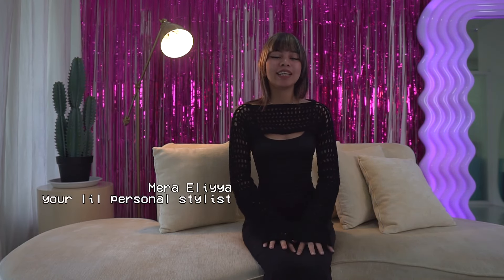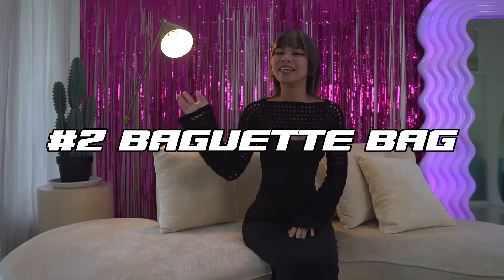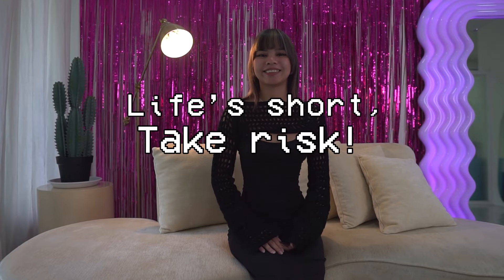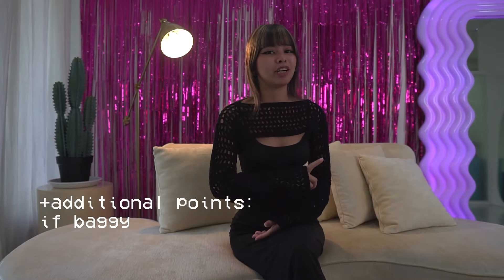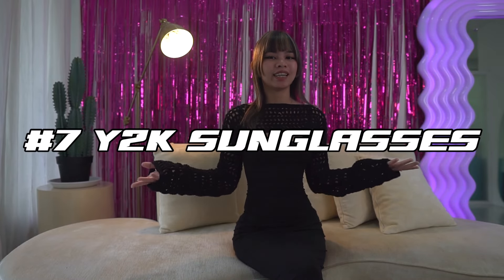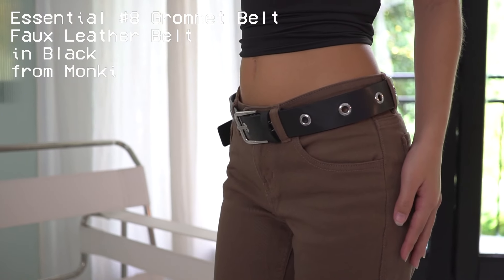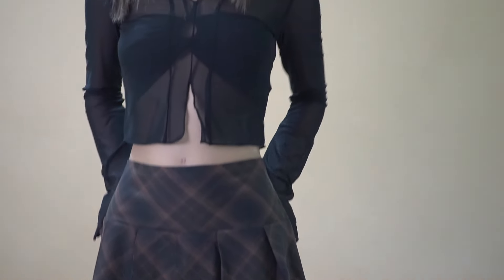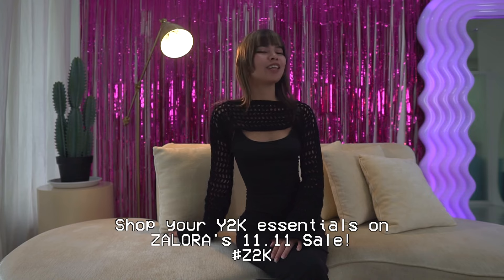Y2K Pop Punk Essentials ft. Mera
We're back again with Y2K style icon Mera Eliyya! This time around, she explores what her 11 Y2K essentials are - from mini skirts to baguette bags. Take some notes and prepare your ZALORA1111 wishlist now!